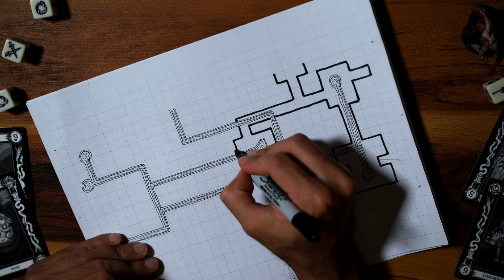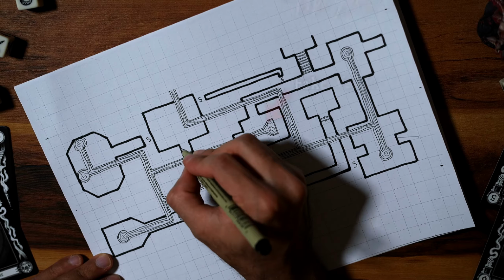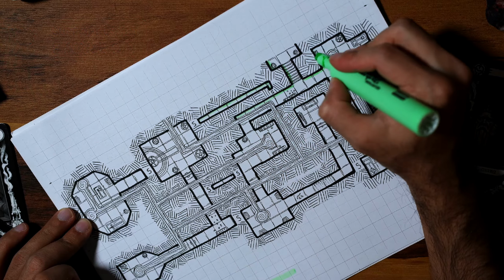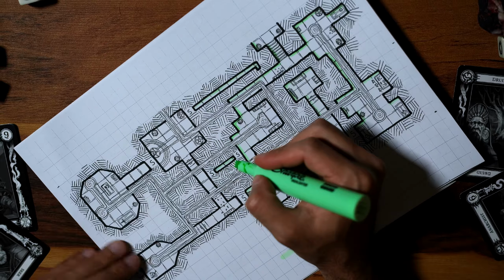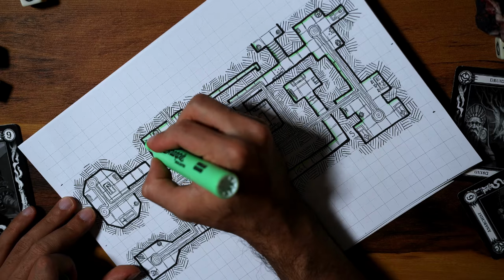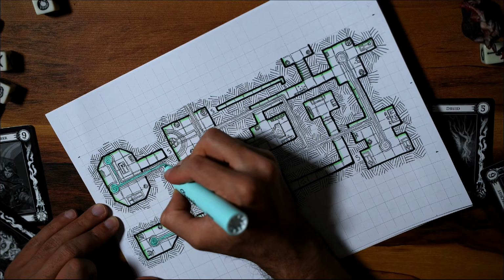Illustrating Map and Crafting a D&D Adventure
In this video I speak about a new map I'm illustrating for a brochure-sized adventure named The Fabled Armory. All this while I illustrate this dungeon map in a timelapse video. I'm using traditional means: graph paper, ink fineliners, and sharpie markers. The real time footage for this video is about 2.5 hours long.

In the end I also show you a digitized version of the map after I clean it up a little in Photoshop. And some sneak peeks to the final brochure adventure.

We are Elven Tower, a small team of Mexican creators: Derek and Arthur. We produce quality D&D 5e content and cartography art for TTRPG games. Derek Ruiz wrote one of the adventures for WotC's Candlekeep Mysteries and freelanced once for Arcadia Magazine. Arthur is an accomplished cartographer of isometric and perspective maps. We bring life to a large number of original fantastic locations and adventures. You are in the right place if you like RPG cartography and awesome adventures for DnD and similar games.

We produce a variety of cartography pieces, adventures, and GM and Player content monthly. All this is then compiled into a monthly issue of Dungeon Vault Magazine! We also do token asset packs from time to time. Our back catalog contains a hefty amount of adventures that also support Shadowdark RPG. You can find more about us here:

We have a Free Tier too, check it out